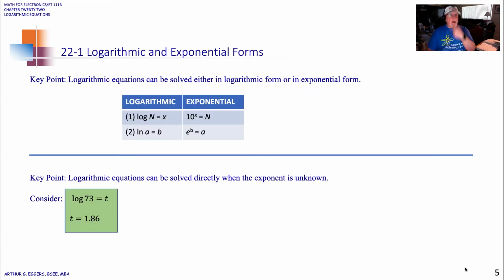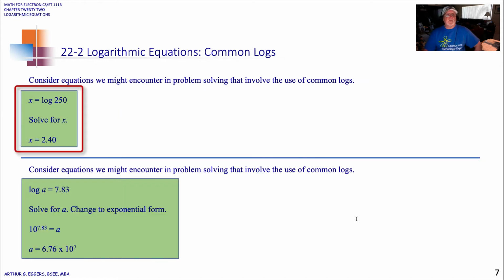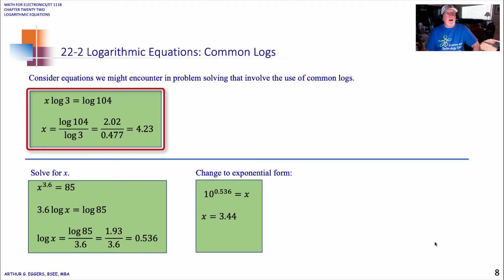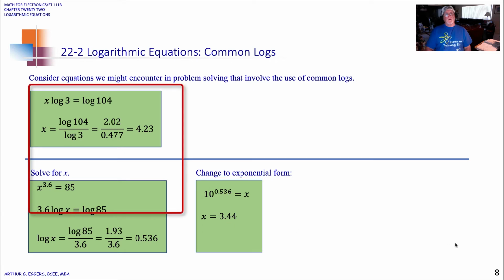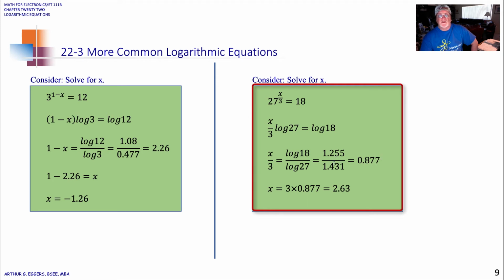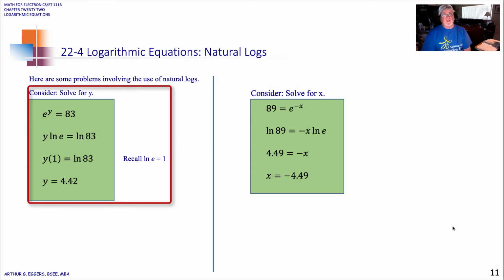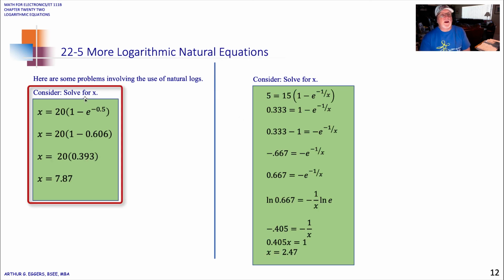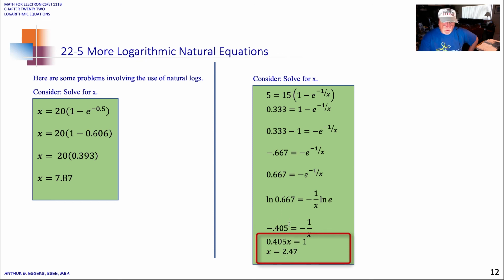ET111B Math for Electronics Chapter 22: Logarithmic Equations